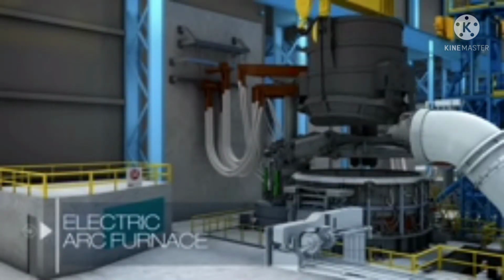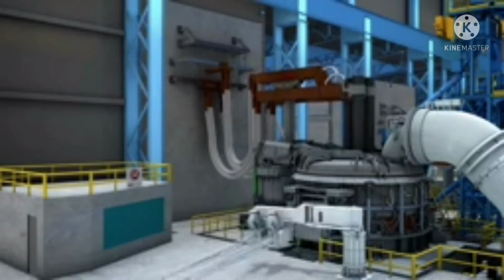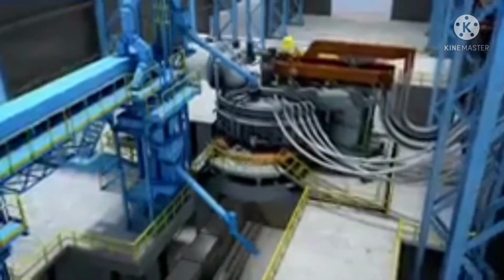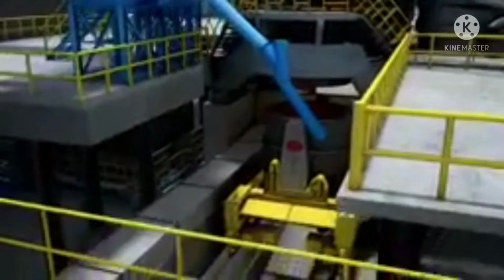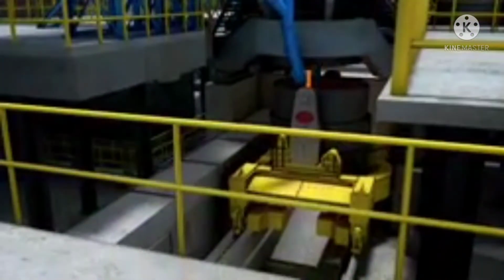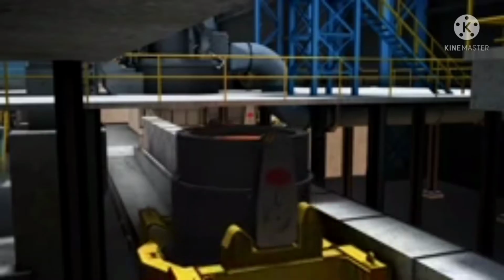Lab 5 "Steel making process" By. Martin C. Bula